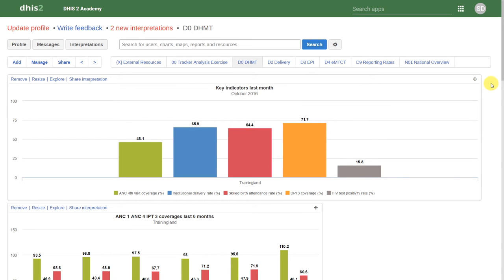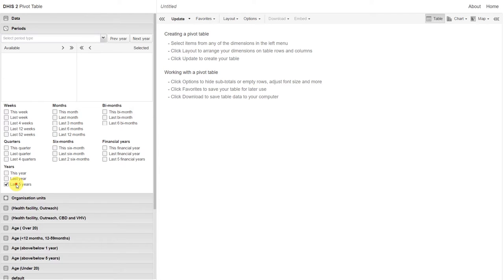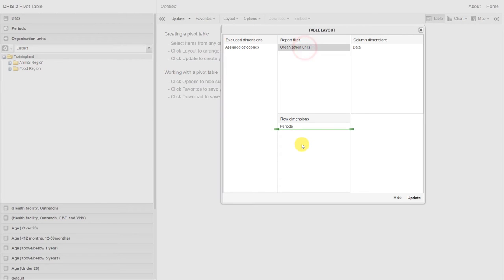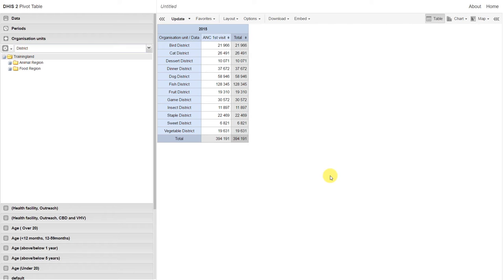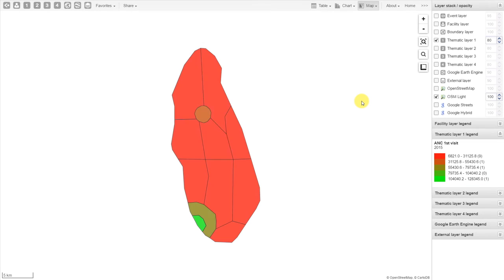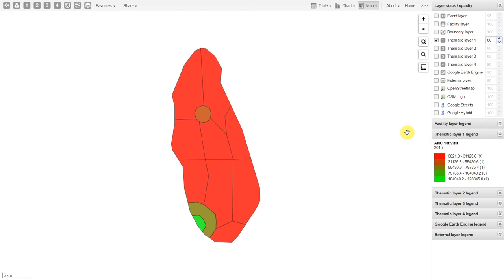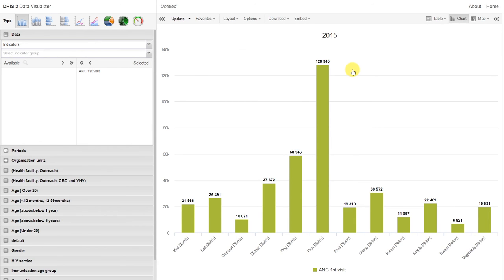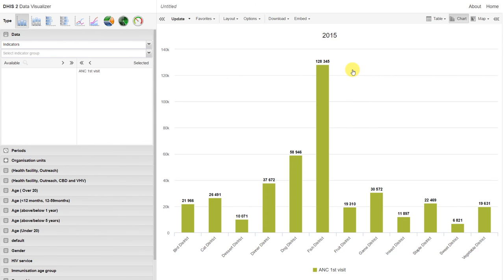Module 3 - Session 5 - Dashboards, Sharing, Messaging Demo 1/5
Learning objectives for this session:
* Understand how to move between Pivot Tables, Charts and Maps
* Understand how to share and write interpretations for tables, charts and maps
* Understand how to create a dashboard and add items to it
* Understand how to use messaging